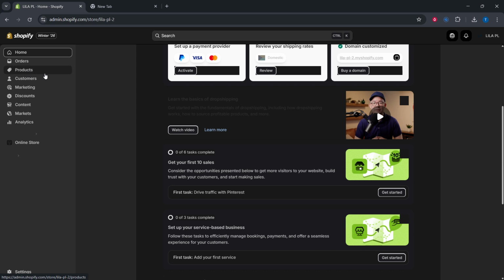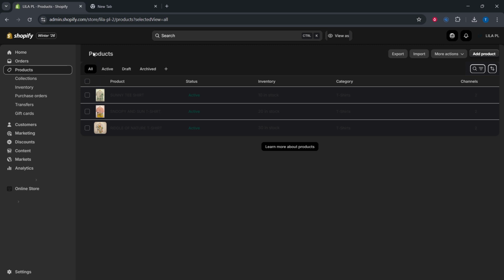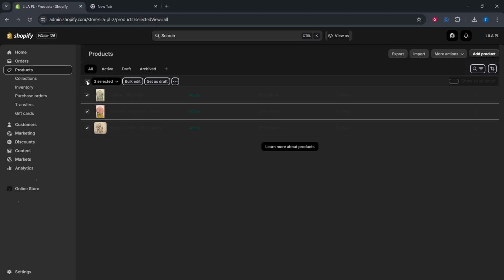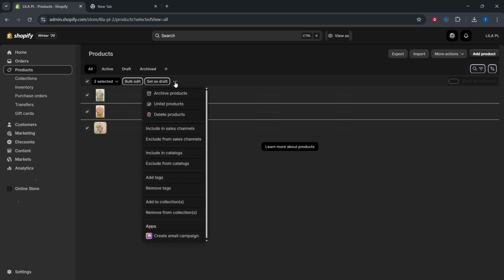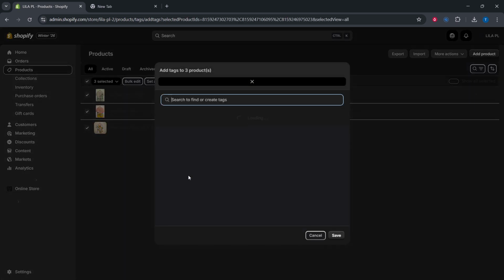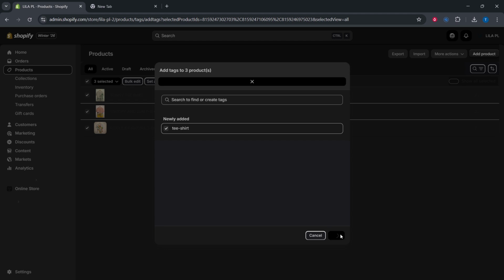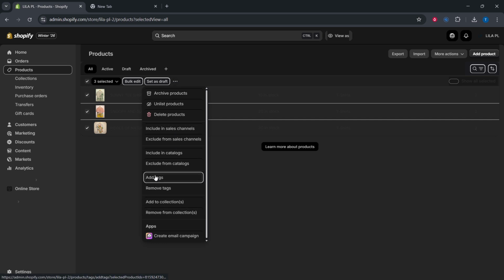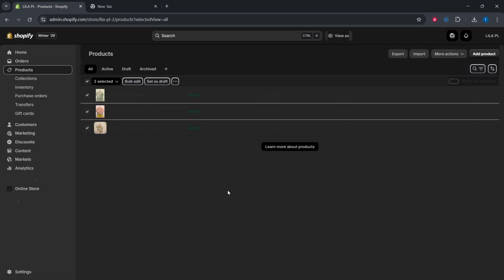How to Bulk Add Product Tags in Shopify on Desktop [2026 Full Guide]